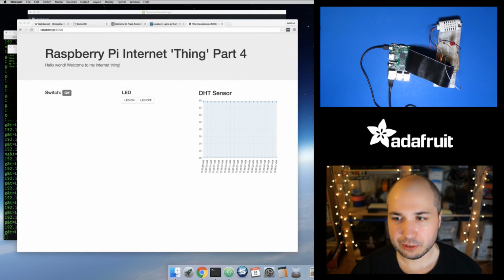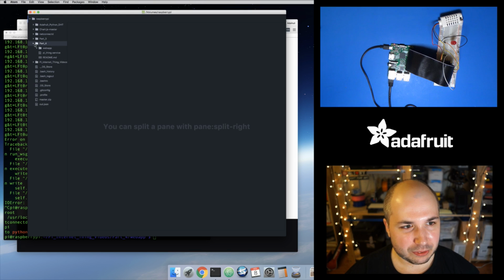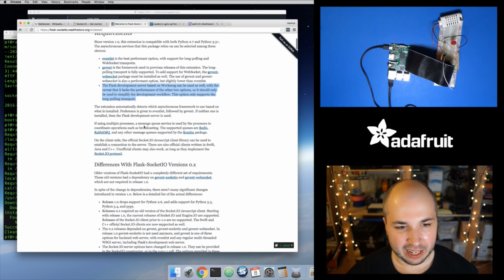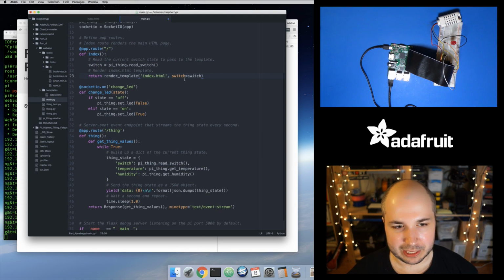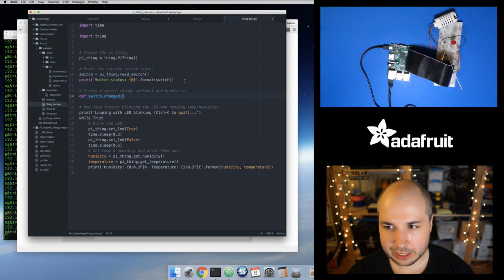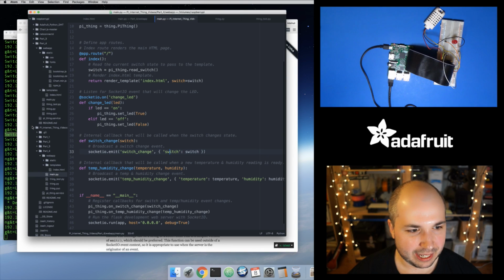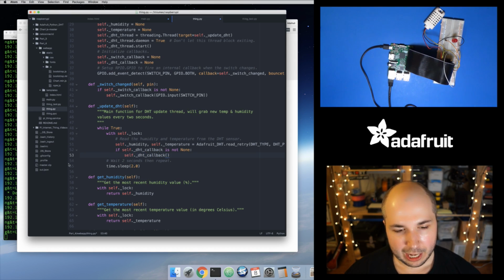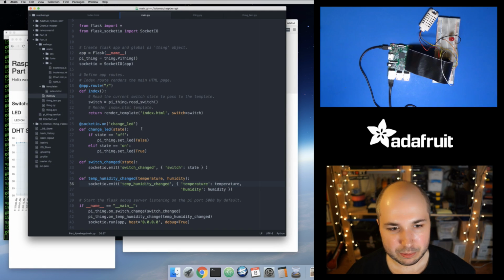Raspberry Pi & Python Internet 'Thing' pt. 4 with Tony D! @adafruit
with the thrilling conclusion of the Pi internet 'thing' series!  In this video we use SocketIO to do real time updates from the server to the web page and vice-versa.

Acknowledgements:
- Intro shuttle footage: NASA
- Intro fonts: Typodermic
- Intro inspiration: Mr. Wizards's World
- Matrix background: cool-retro-term & cmatrix